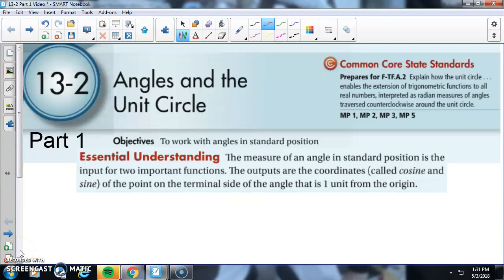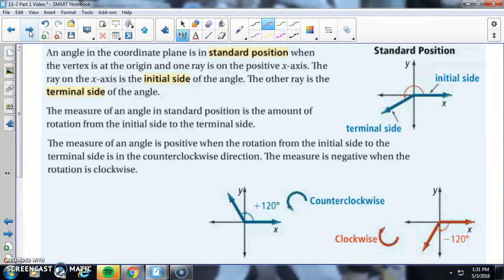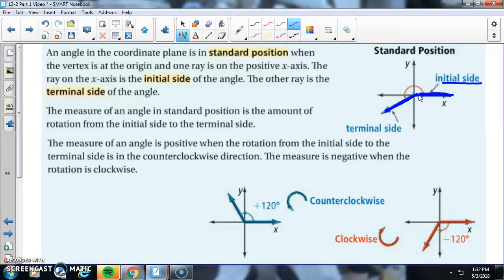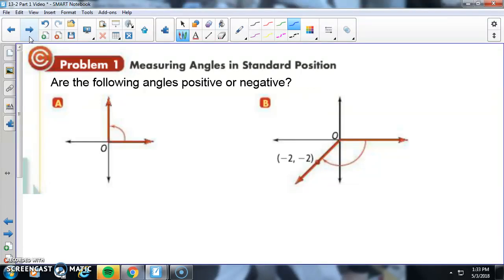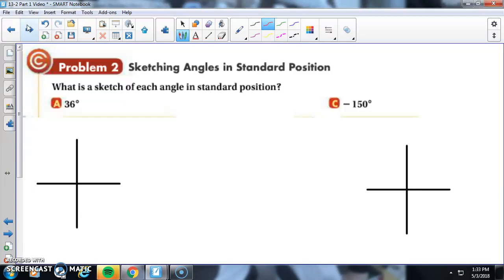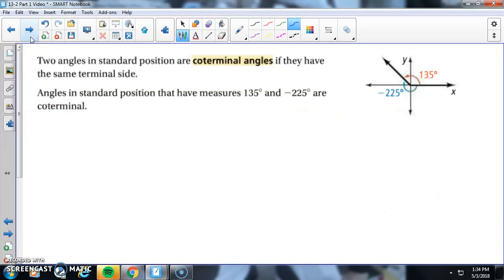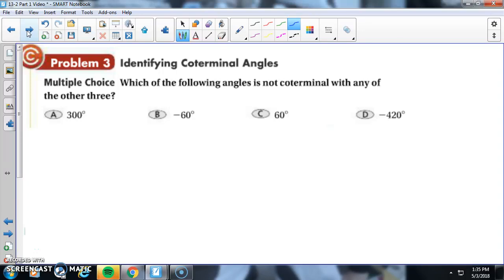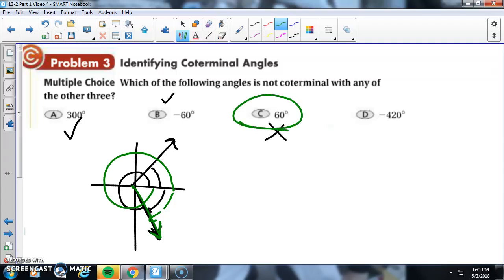13 2 Part 1